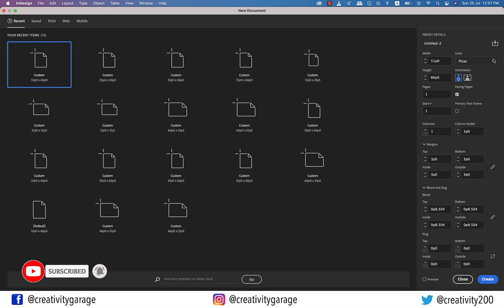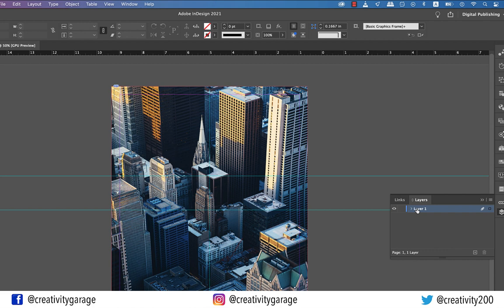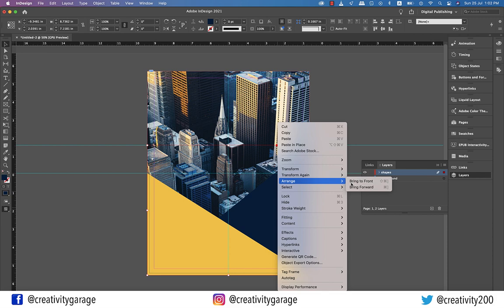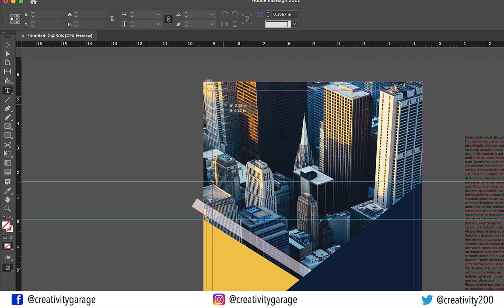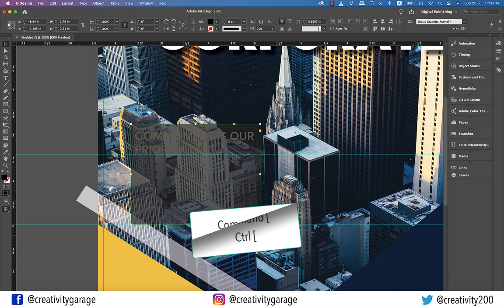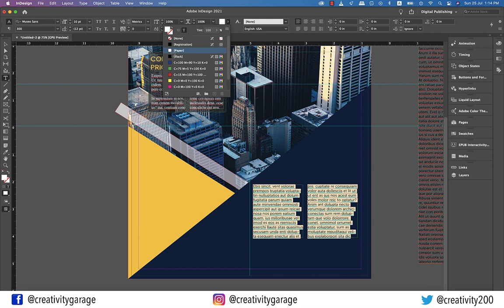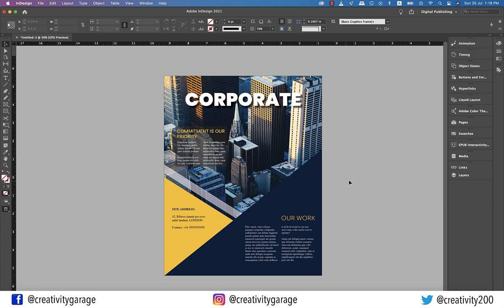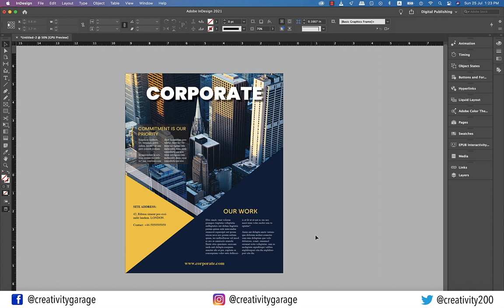Design a poster in InDesign (2021)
This video illustrates how to design a poster in InDesign (2021). You learn to use an image as the background, and then add design elements to it using shapes, and pen tool.